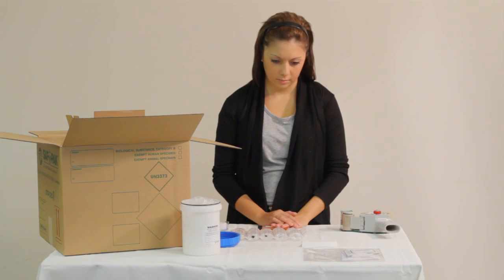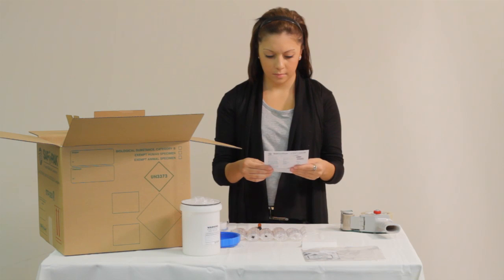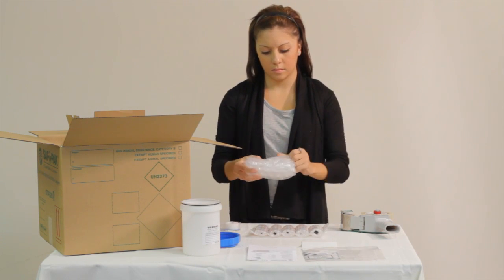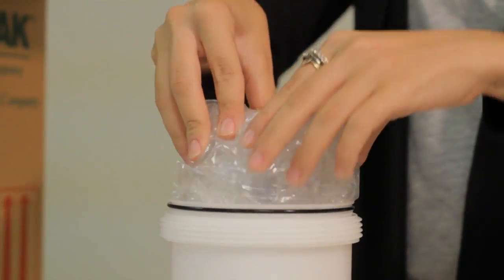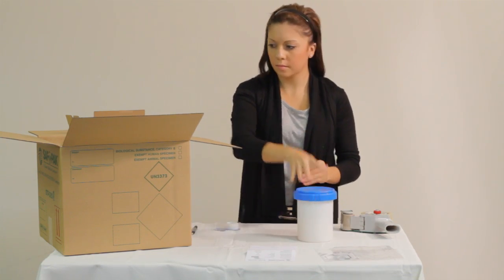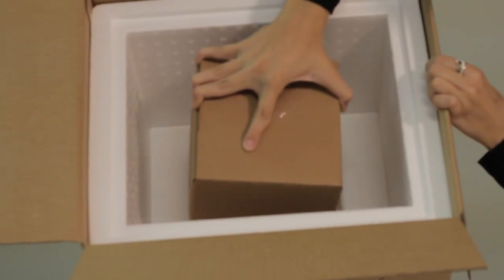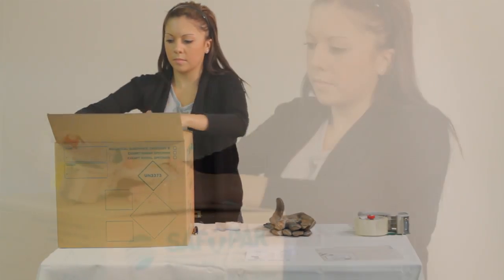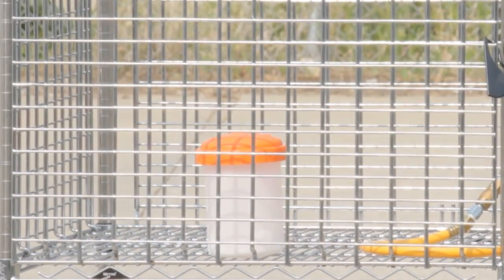Saf-T-Pak DryIce Training Video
This Saf-T-Pak video outlines the basic transportation requirements and packaging in order to pack a Category B Infectious substance according to IATA Packing Instruction 620 and 49 CFR 173.196 when using Dry ice as a refrigerant.  The Dry ice is packaged according to the IATA Packing instructions 954 and 49 CFR 173.217.  The packaging system used in the video is Saf-T-Pak's durable STP-320R and features Saf-T-Pak's infamous jar. Please use proper personal protective equipment when handling infectious substances.